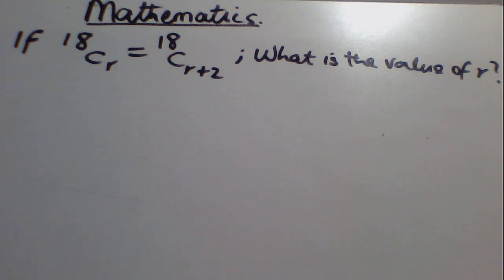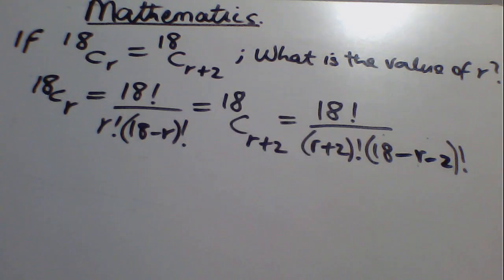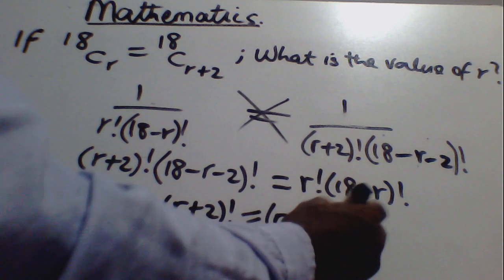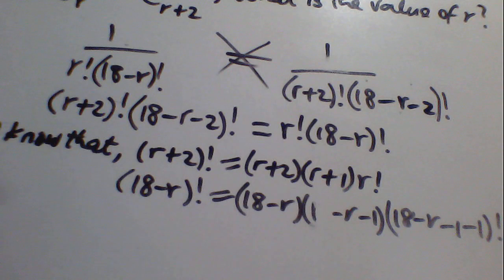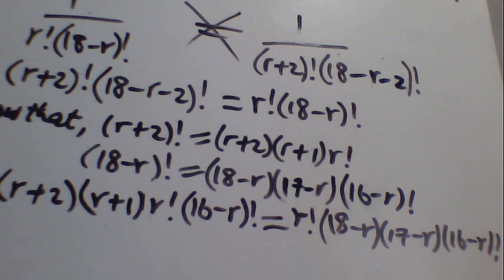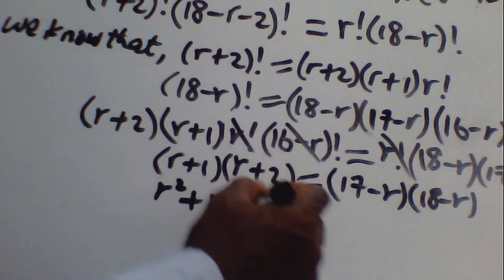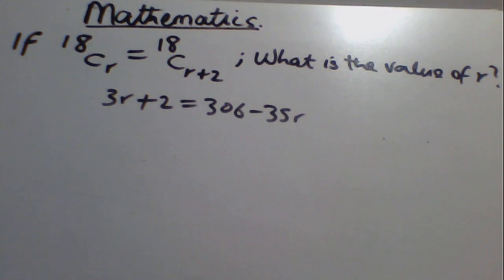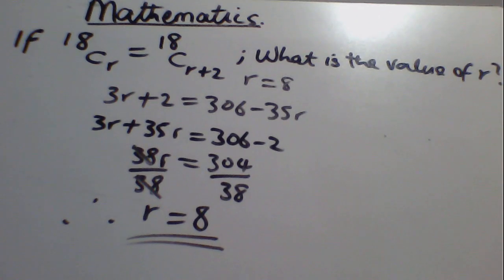How To Find The r In A Combination Equation.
This video will help you learn how to find the value of r when you must have learn how to use the Binomial Probability Formular. Apply the formular and expand, cancel equal but opposite terms. Solve the quadratic equations formed from left hand and right hand side of the equation by combining their like terms. Then, solve the final quadratic equation formed for r.